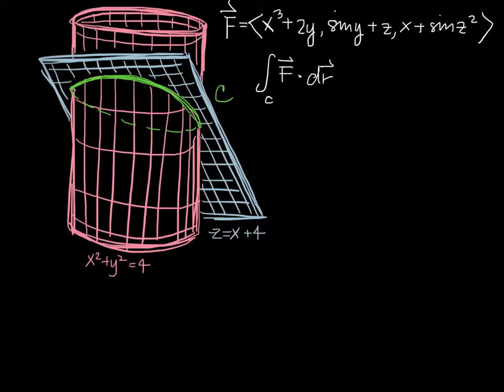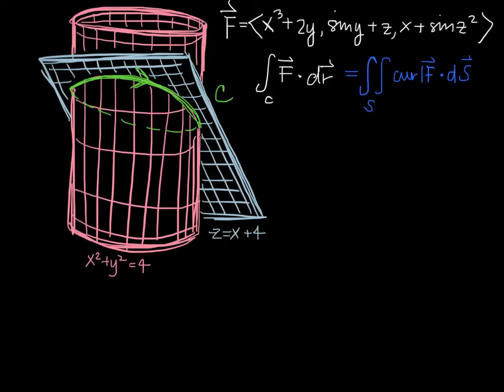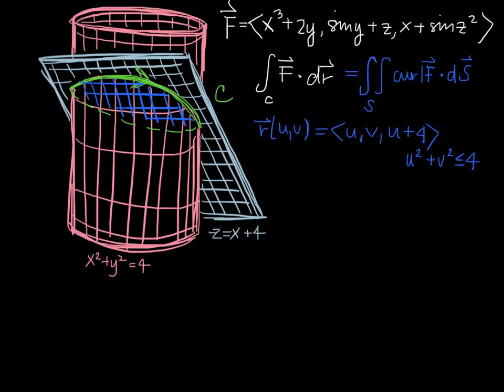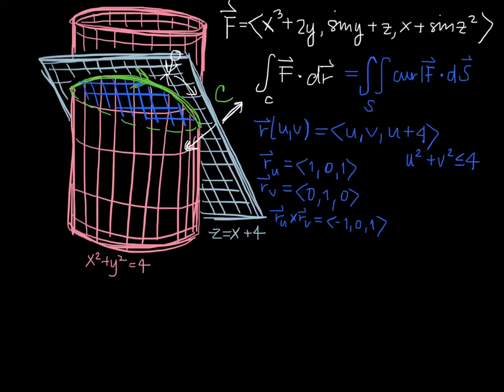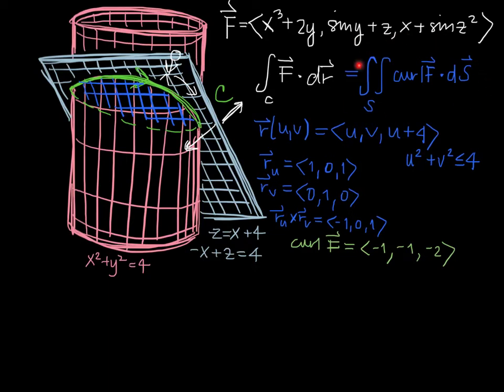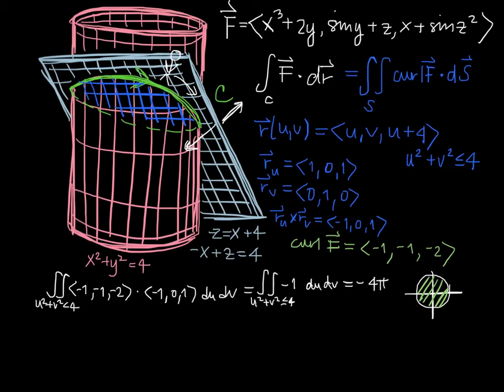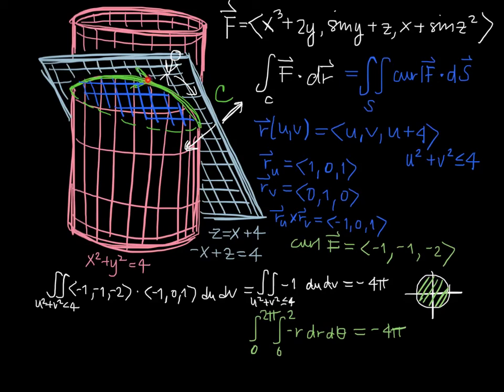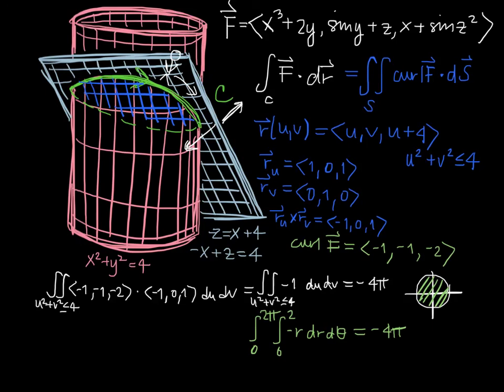Math21a: Stokes example